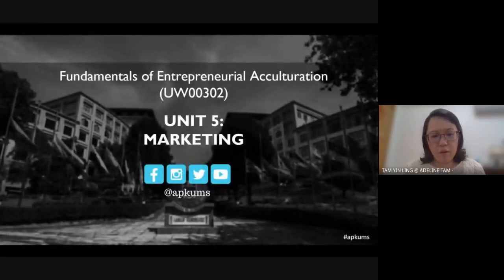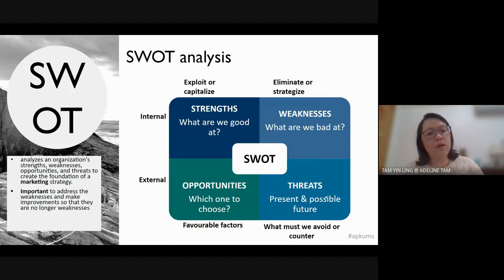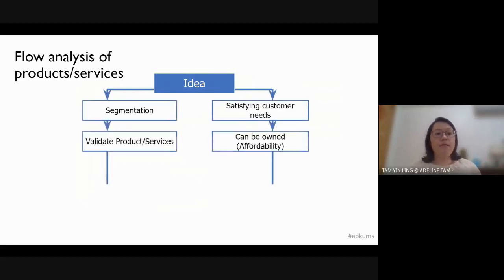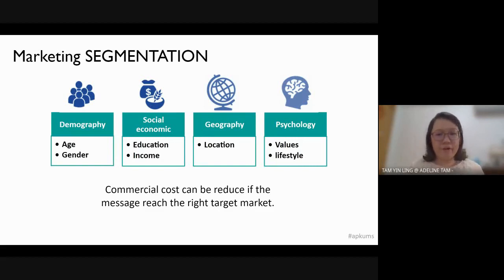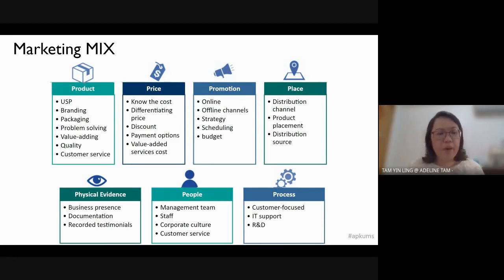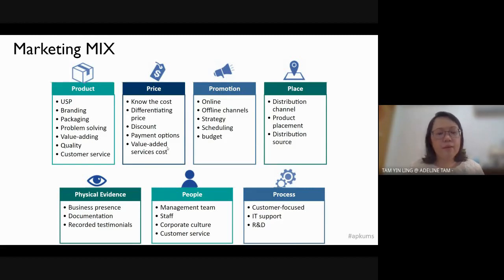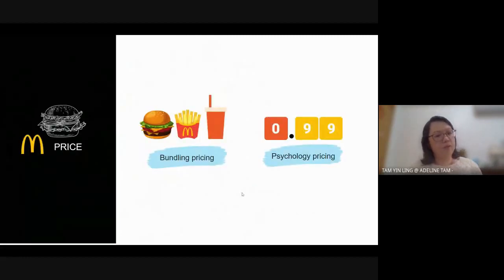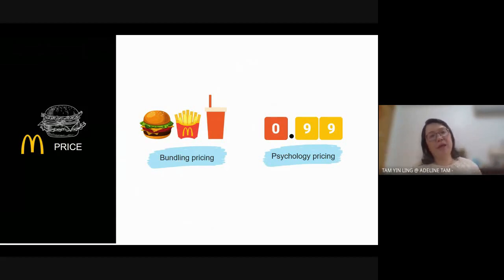Unit 5 1 Marketing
This video explains the fundamental of marketing.